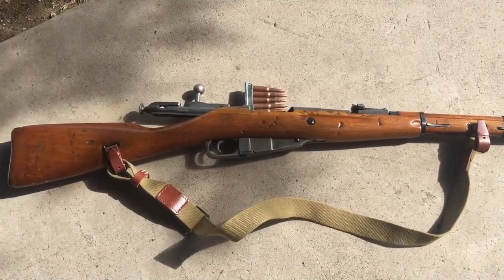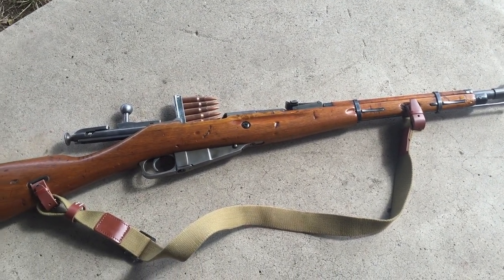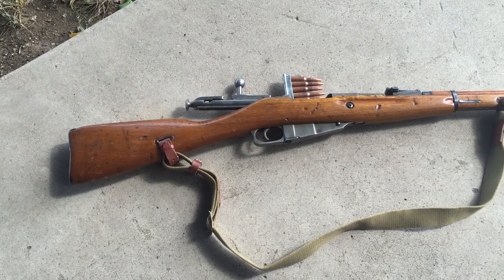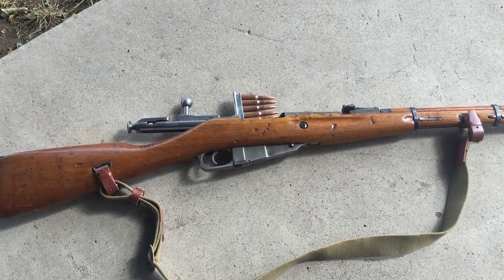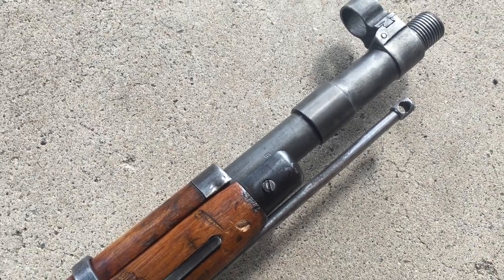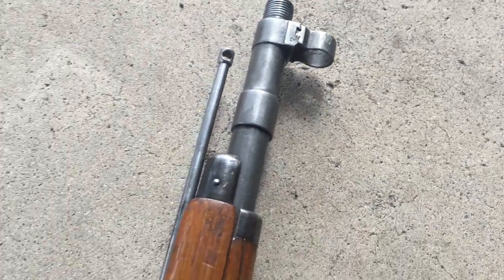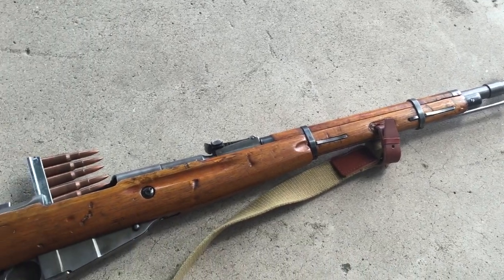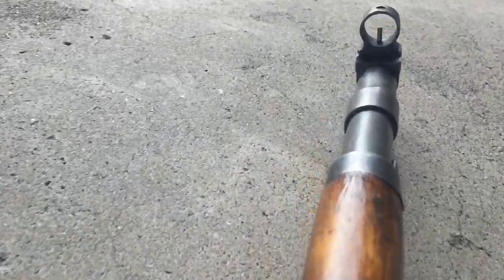Mosin Nagant M44 - My Fugly BroomStick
Essential Survival Tools - Some Are Free, Some Require S&H, Some Are Necessary
Mosin Nagant M44.  A quick video of my Russian Izhevsk Mosin Nagant M44 that I picked up for $60